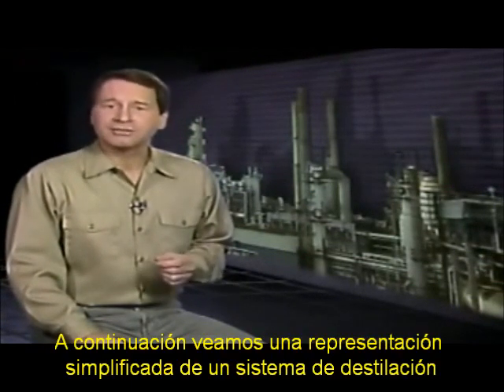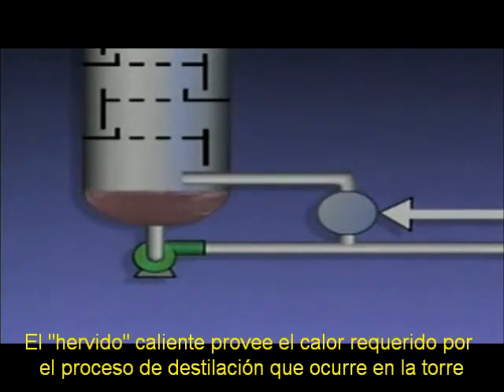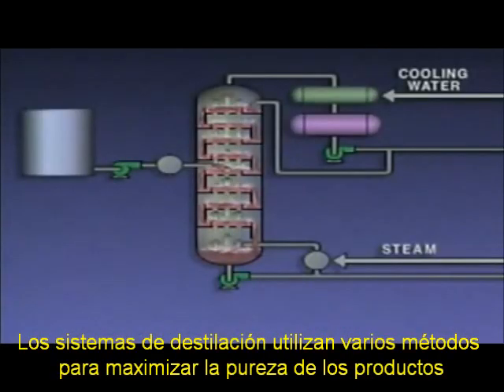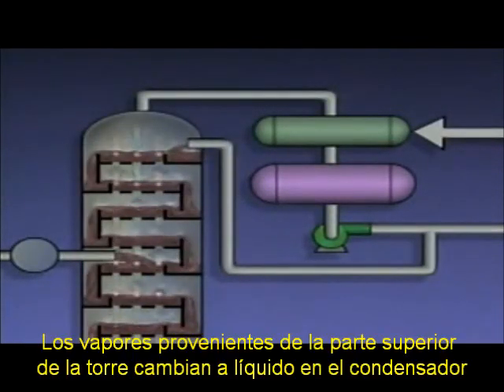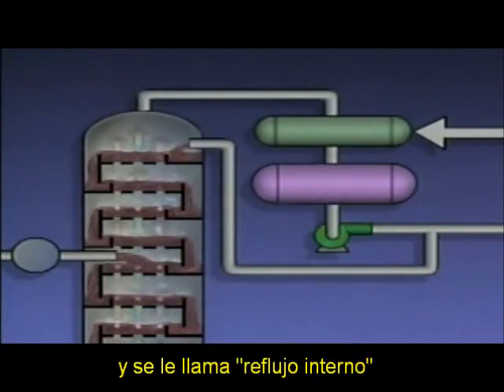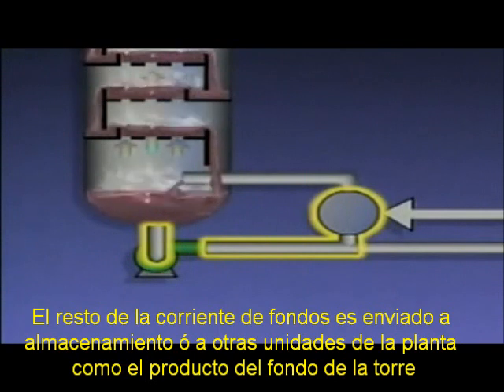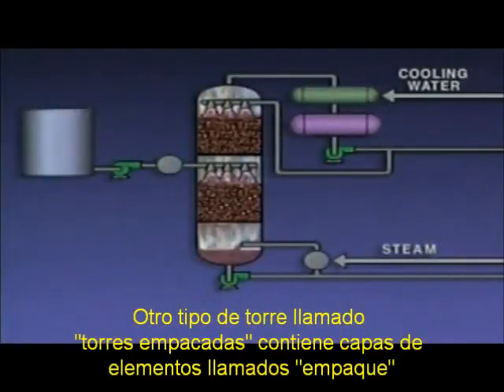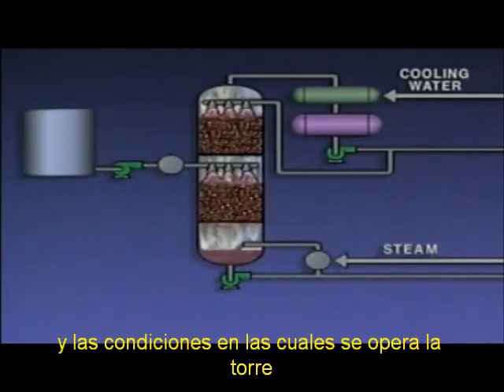Destilación de petróleo crudo (Parte 1)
Traducción del video Destilación de petróleo crudo (Parte 1)